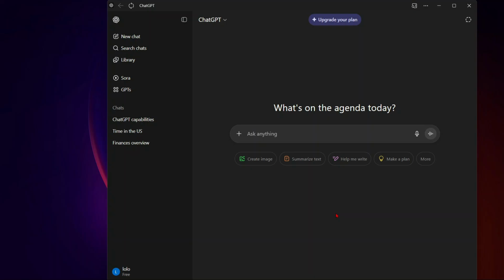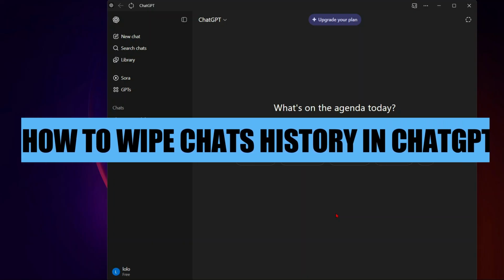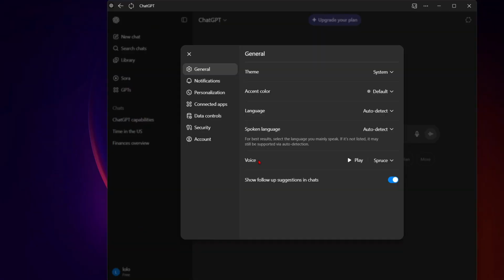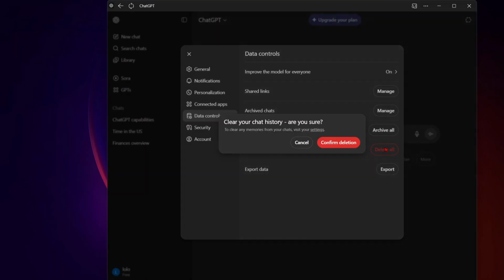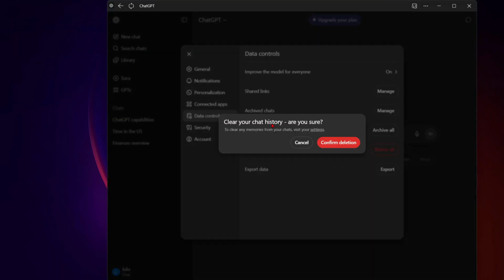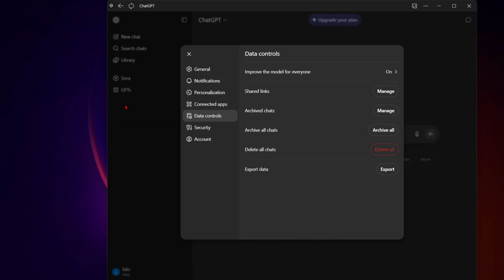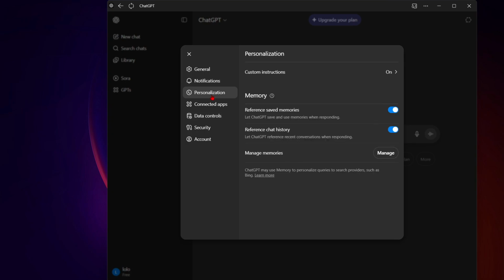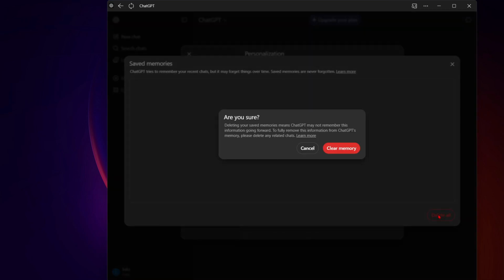How To Wipe Chats History in ChatGPT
Want to keep your ChatGPT account clean, private, and organized? 🤖✨ In this quick and easy tutorial, I’ll show you step-by-step how to wipe your ChatGPT chats history in just a few clicks. Whether you’re clearing old conversations for privacy, starting fresh with new prompts, or just like keeping things tidy, this guide has you covered!

In this video, you’ll discover:
✅ How to quickly find and access your ChatGPT history settings
✅ The fastest way to delete individual chats or your entire conversation history
✅ Privacy tips to make sure your data stays secure
✅ How to do it on both desktop and mobile so you’re covered anywhere

Perfect for anyone who uses ChatGPT regularly — from casual users to AI power-users who want to manage their conversations like a pro. By the end of this tutorial, you’ll know exactly how to take control of your ChatGPT history so you can focus on what matters: creating new, fresh conversations!